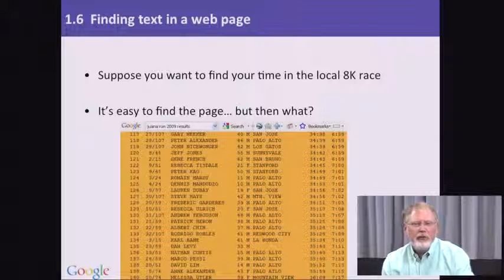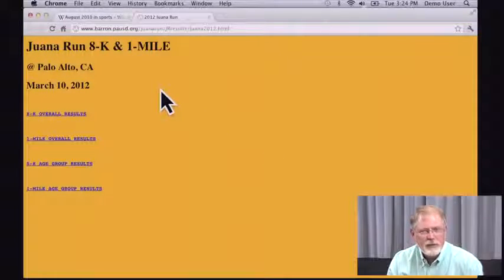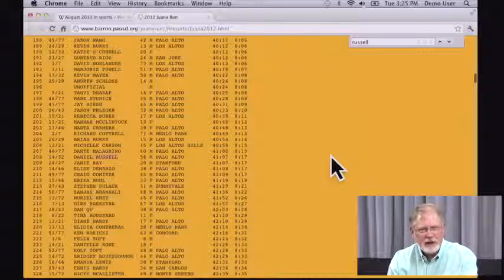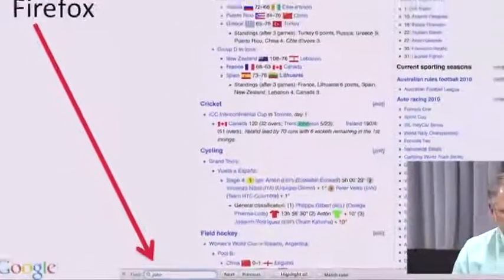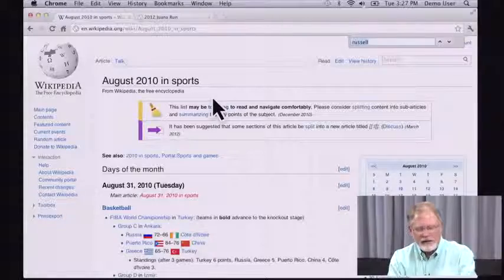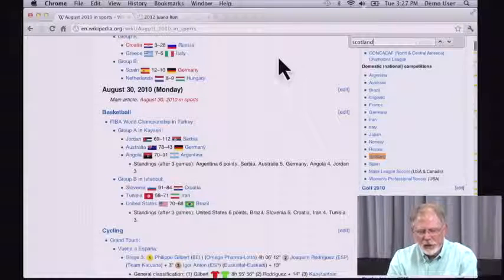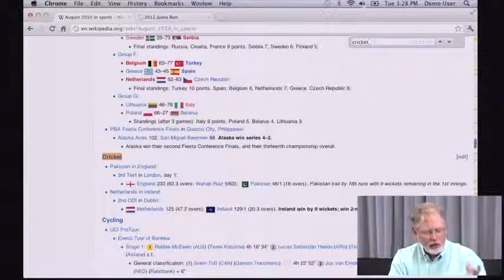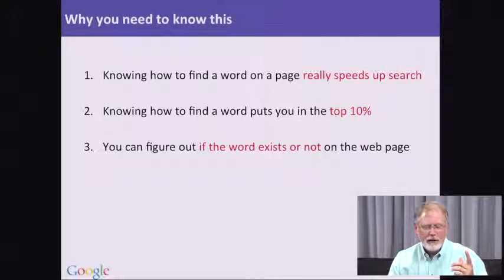Google Class 1.6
in this session we going to learn how to find content present in website

இணையத்தில் இருந்த தகவல்களை உங்களுக்க இணைக்கிறோம்.